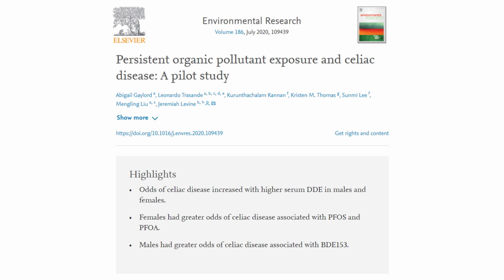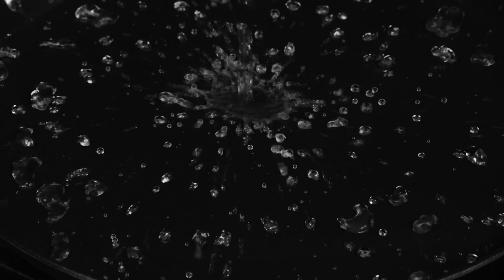If you must wear a mask, you need to know this!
Today I want to talk about some recent research published in the Journal of Environmental Research on common chemicals found in household items that have been shown to increase the risk of celiac disease.